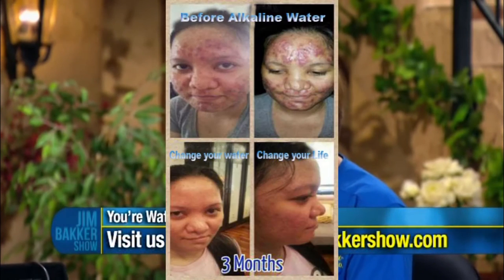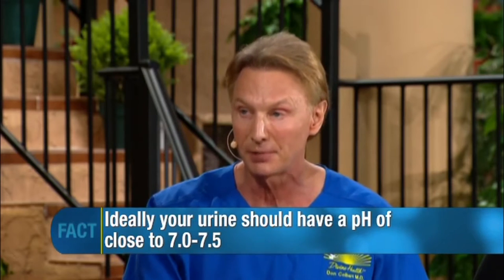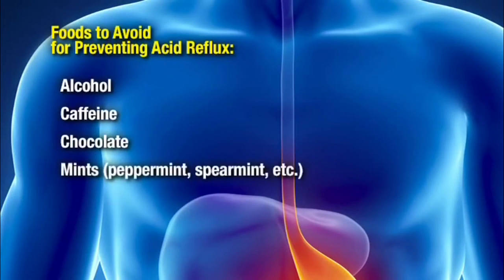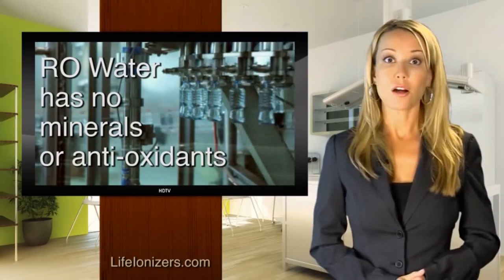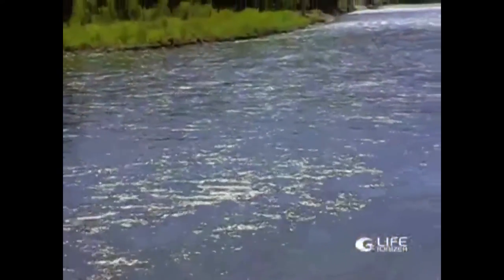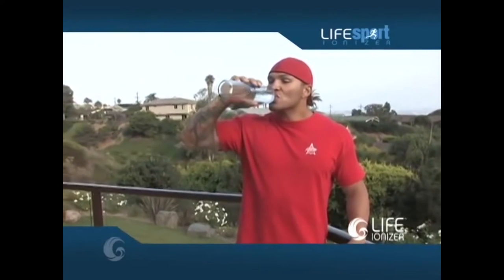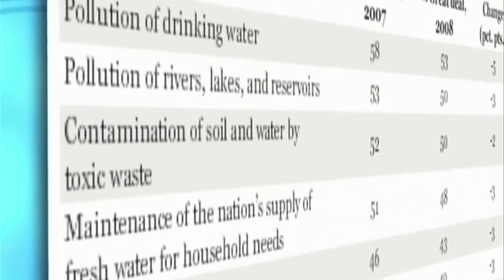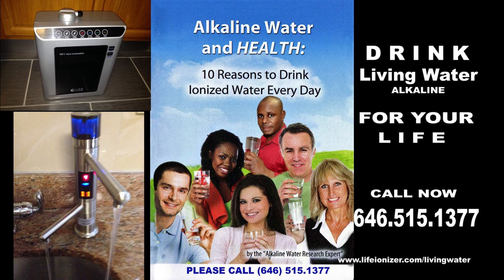LIVING ALKALINE WATER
LIVING WATER